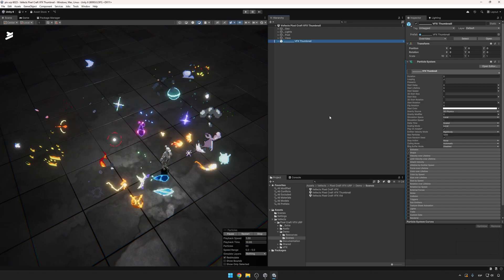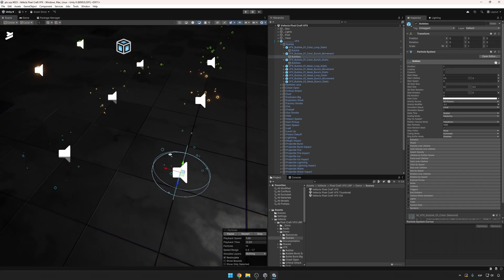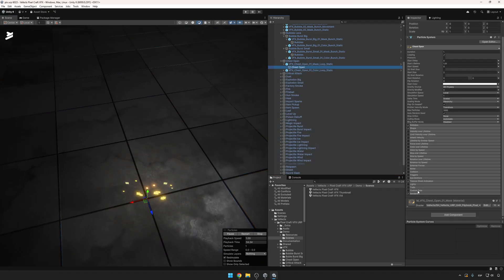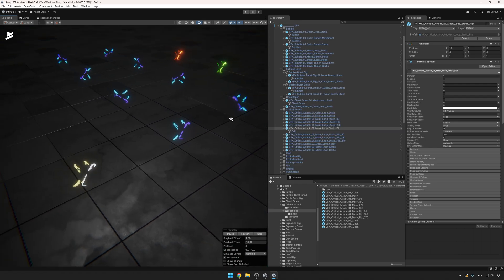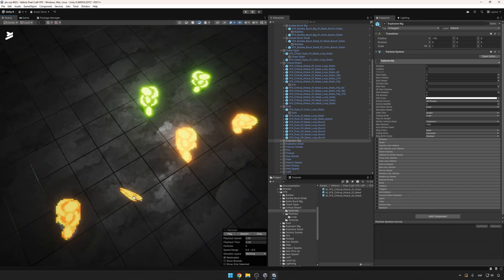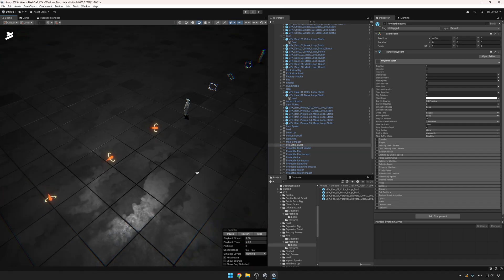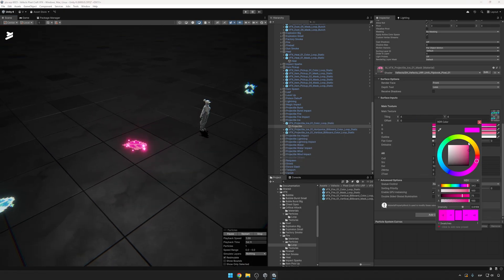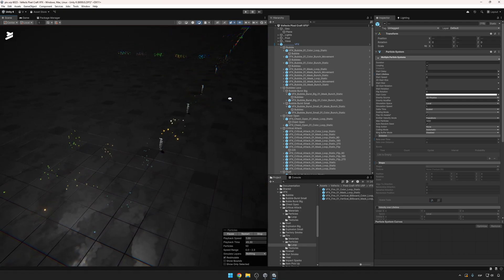How To Create your own Pixel Craft VFX for Unity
Tutorial on how to use our Pixel Craft VFX asset pack for Unity